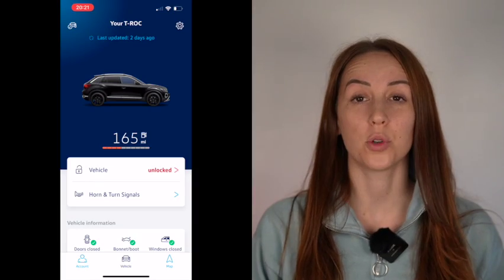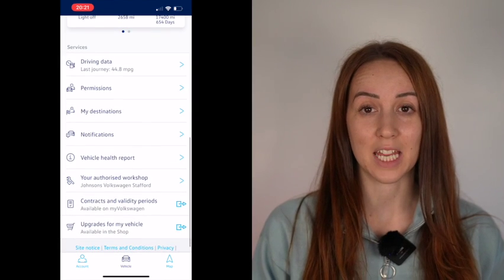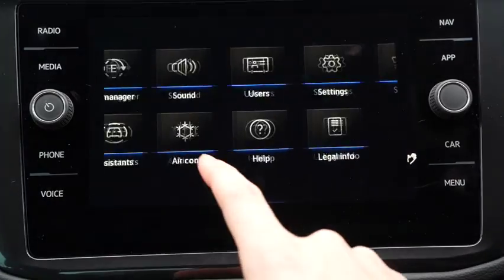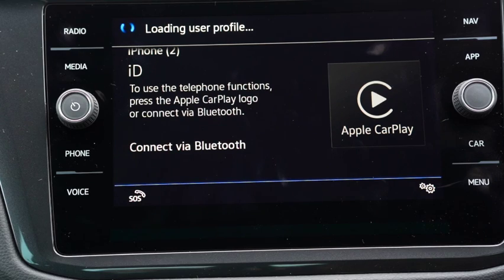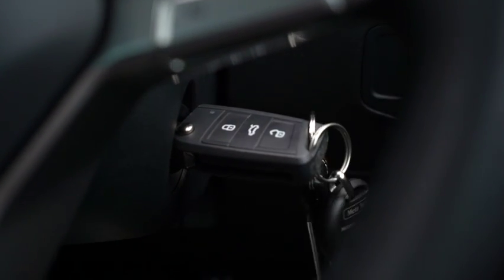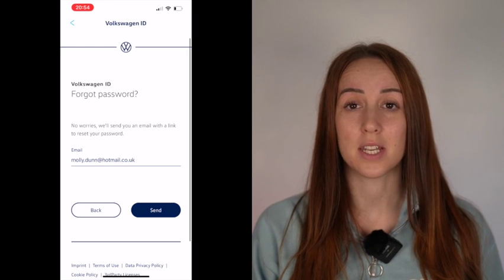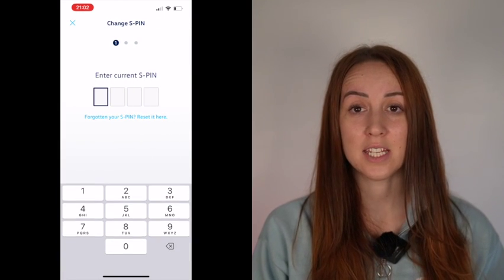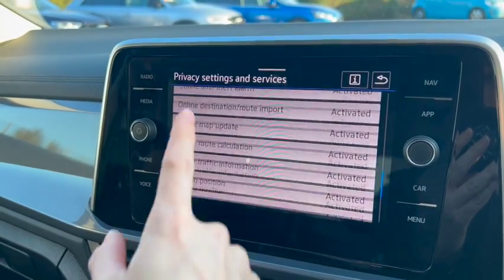Simple Guide to the Volkswagen app VW We Connect: How to set it up and how it works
A video detailing how to set up the Volkswagen We Connect along with the features of the app and how to overcome some of the common faults with the Weconnect App.

Download link for app on Google Play store for Android users

For any issues with the application you can head directly over to Volkswagen's